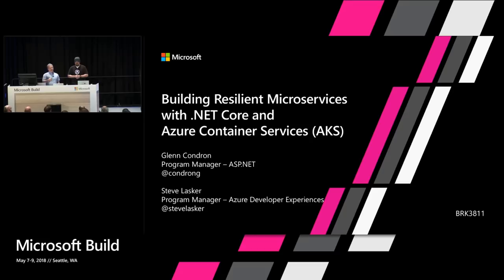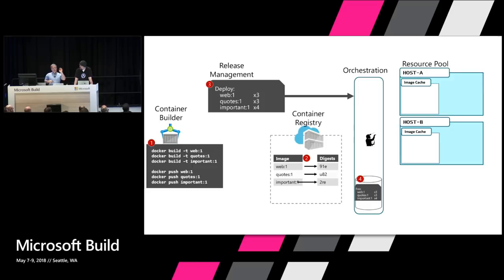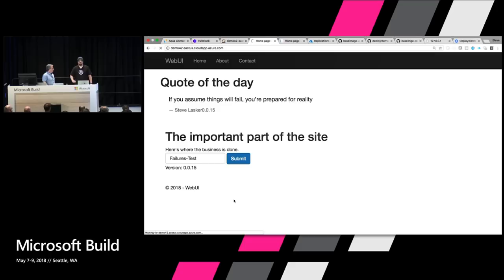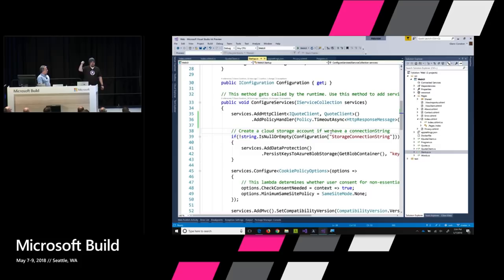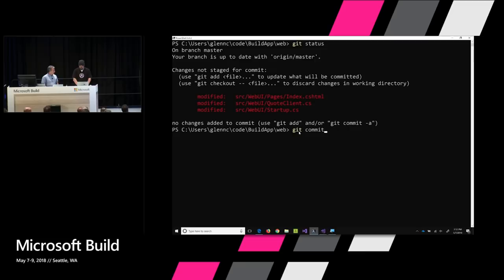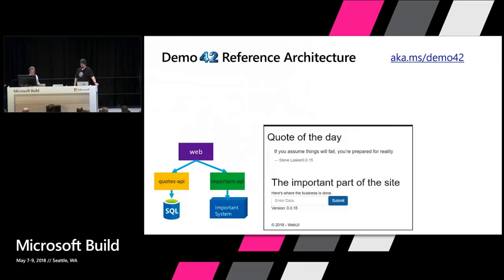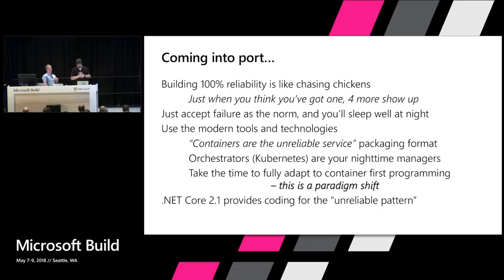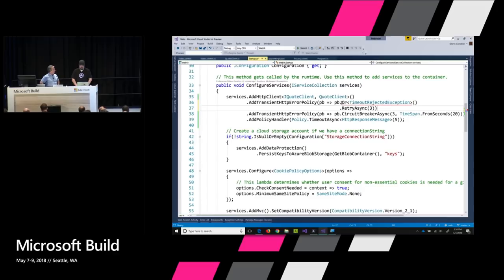Building Resilient Microservices with .NET Core and Azure Container Services (AKS) : Build 2018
Microservices are highly scalable, resilient, and composable units of deployment for modern applications. But building them is hard. There are a lot of development and deployment considerations to take into account. In this session we'll show you how we're making .NET Core microservices easier to build with new application patterns in .NET Core 2.1 as well as how to deploy and manage them with Kubernetes and Helm.